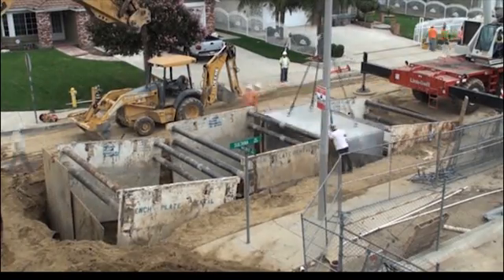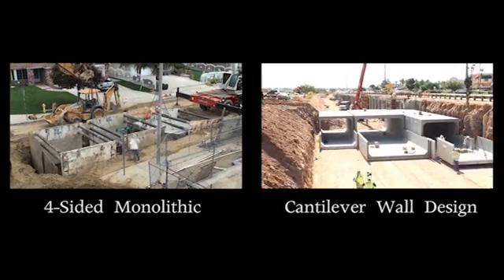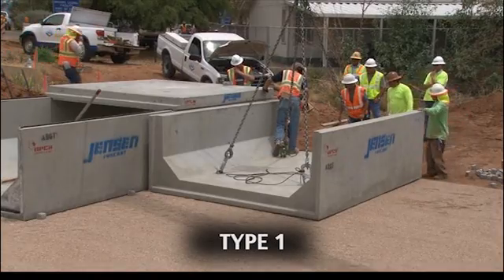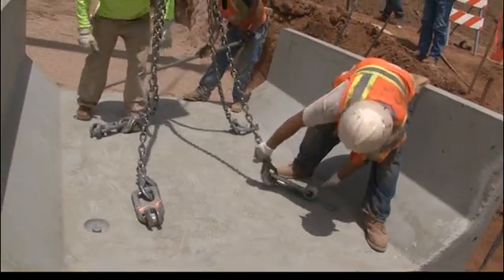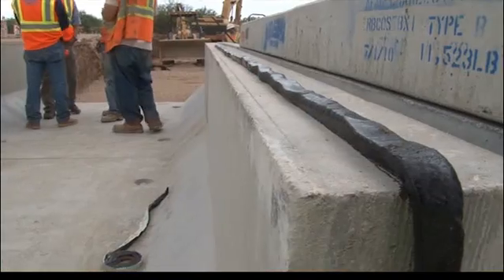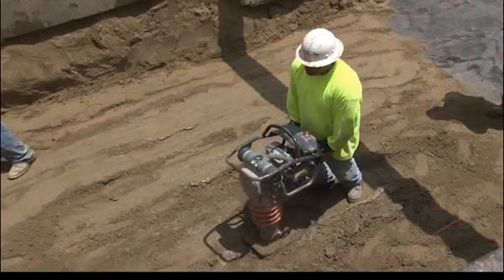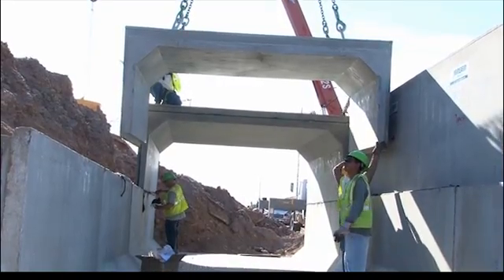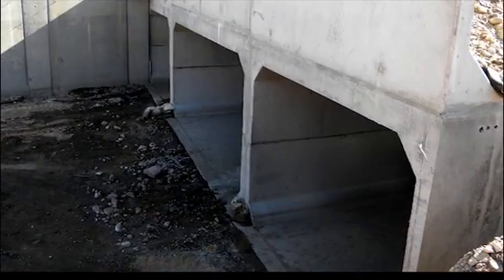Precast Concrete Box Culvert: Design & Installation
Since 1968, Jensen Precast has been a leader in manufacturing precast concrete products. With production plants in Nevada, California, Arizona, and Hawaii, Jensen Precast is one of the largest independently-owned, American precast concrete companies in the United States.

All of our Box Culvert structures are designed by a staff of Professional Civil & Structural Engineers certified by the NPCA.

Our standard Box Culvert designs meet AASHTO HS-20 Traffic Loads in accordance with ASTM C-1433, ACI 318 and AASHTO Specifications.